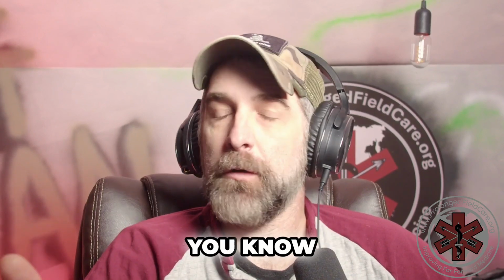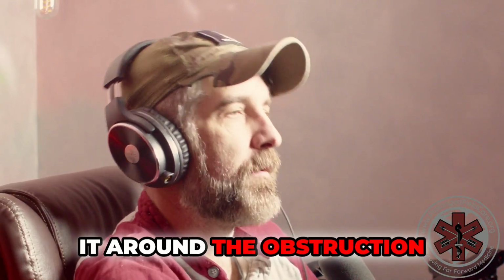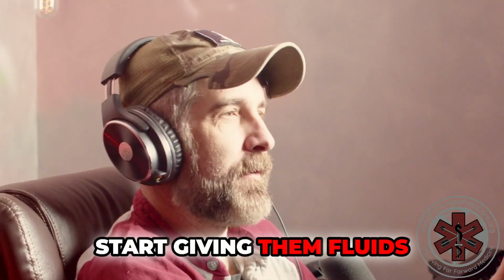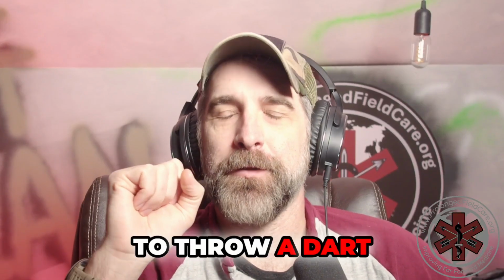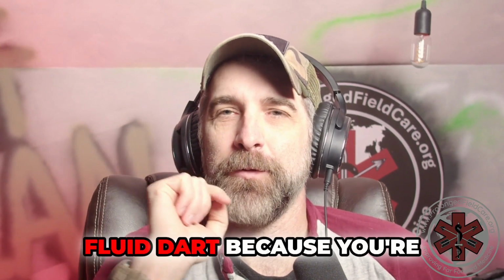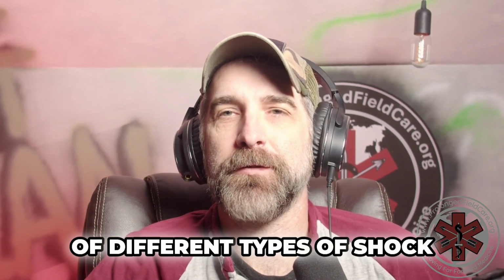Why Resuscitation before decompression? PFC Podcast 214: TCCC Updates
Why are they changing MARCH to Resus before managing the Chest?

Thank you to Delta Development Team for in part, sponsoring this podcast.